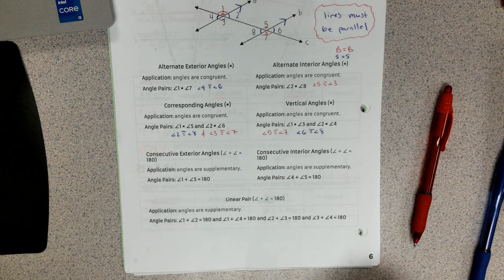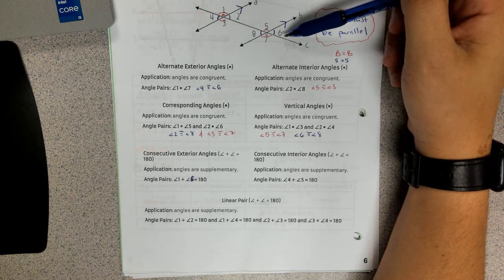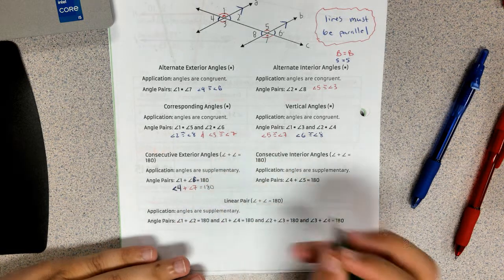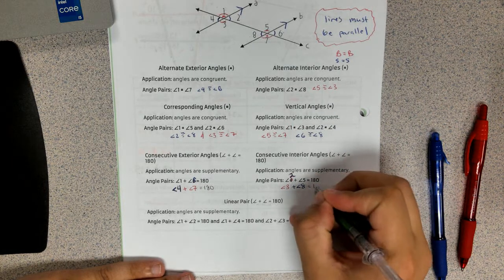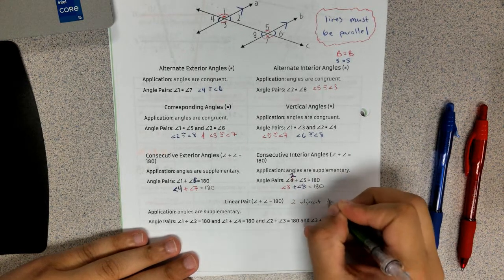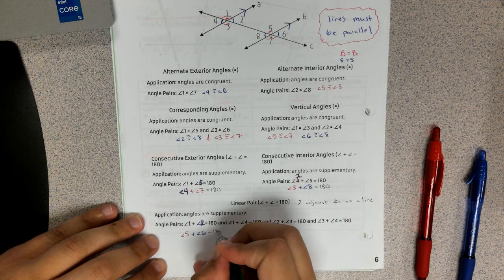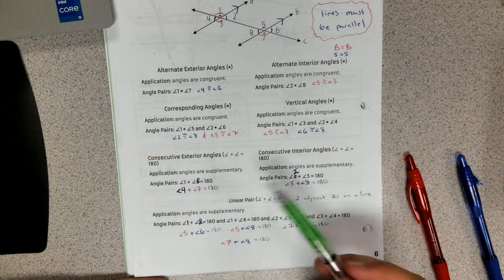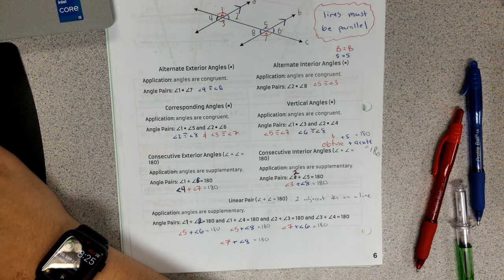Unit 3.2 Supplementary Transversals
This video will discuss how to identify and setup the angle pairs that are supplementary when parallel lines are cut by a transversal. This is found on page 7 in the Advanced Geometry packet and page 6 in the Geometry packet.